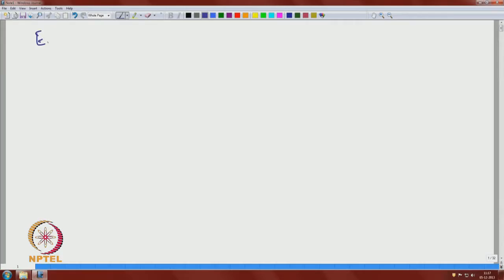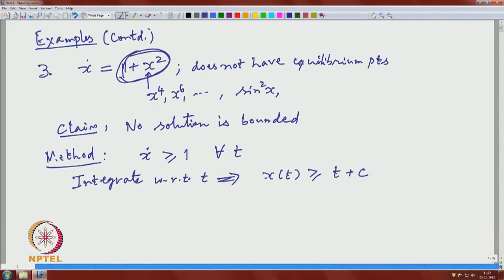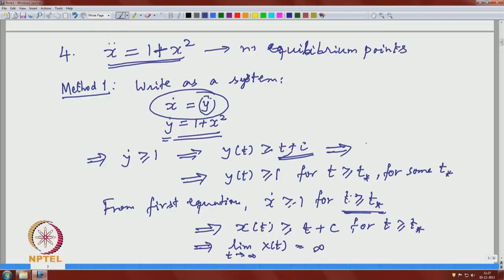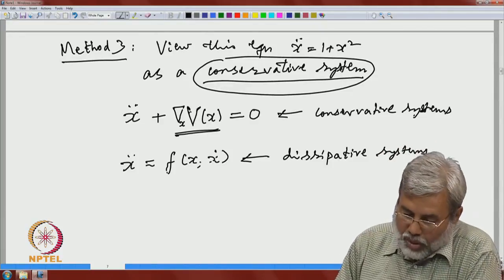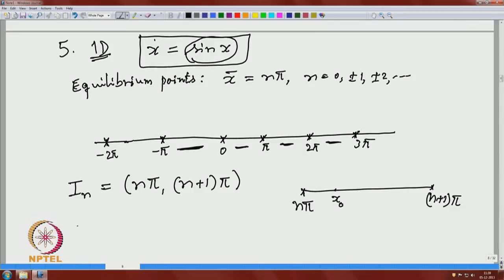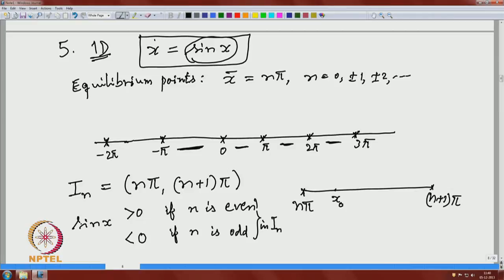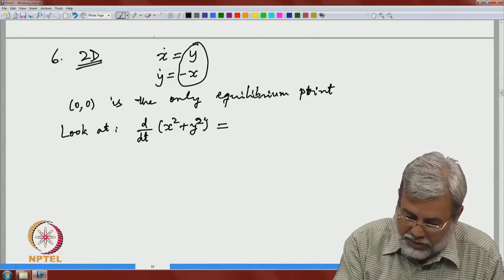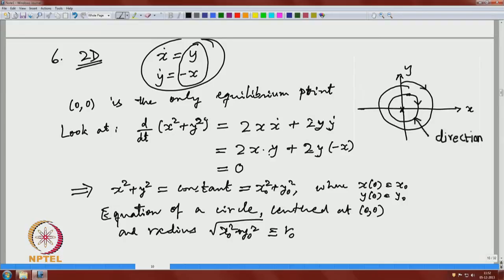Mod-06 Lec-31 Stability Equilibrium Points Continued I